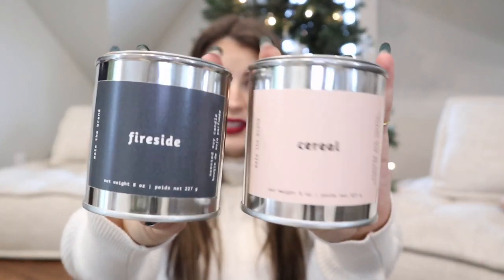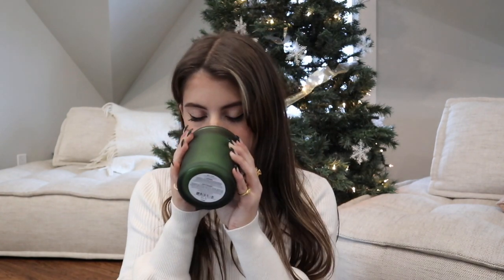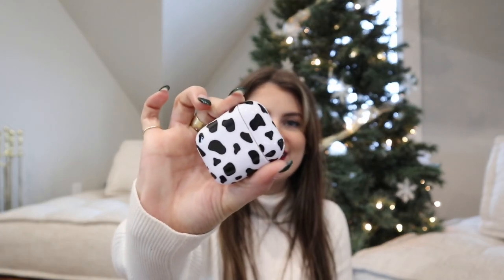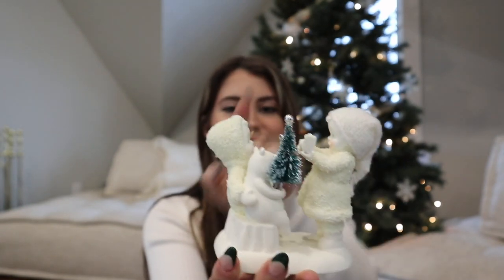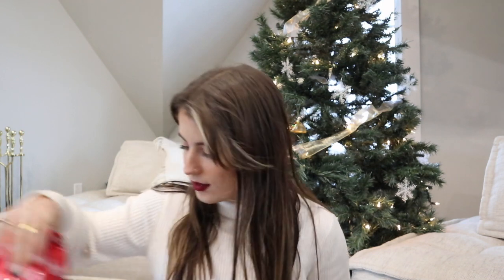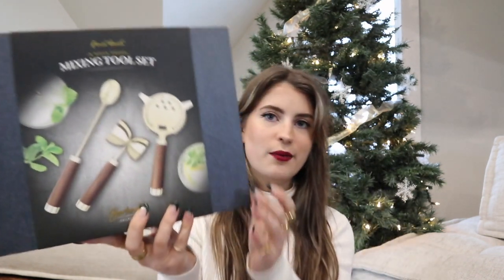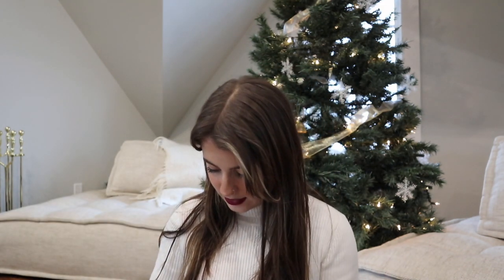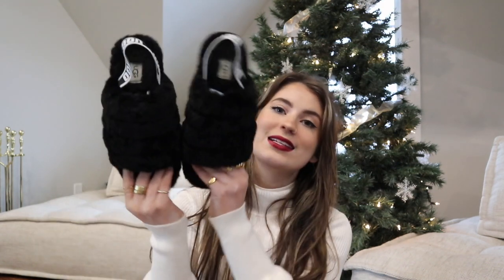CHRISTMAS GIFTS 2020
For everything going on with COVID-19
Visit Mental Health and Substance Use Supports in B.C or, call 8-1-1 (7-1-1 for the deaf and the hard of hearing) any time of the day or night for help navigating the mental health system.

When You’re Done: Educate Yourself. This Doesn’t Go Away Once The Topic Isn’t, “Trending."

Mala the Brand Candles use code Vienna

Goli Gummies use code basicblogers (with 1 "s")

Mailing Address(CA)
2445 Canoe Ave
Coquitlam, BC
V3K 6A9

Mailing Address(US)
 115 Garfield St
Sumas, WA
98295

Camera: Canon M100/ Nikon D5300
Lens: Canon 15-45mm
Editing Software: iMovie